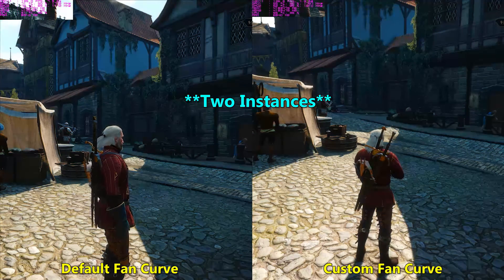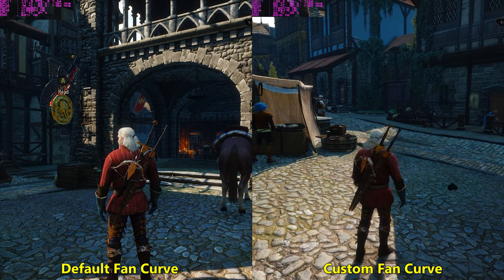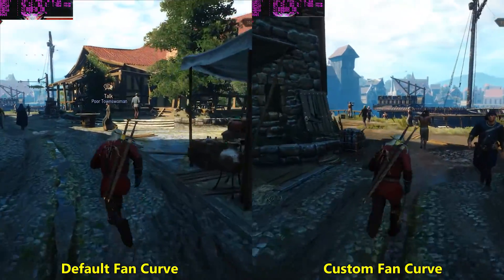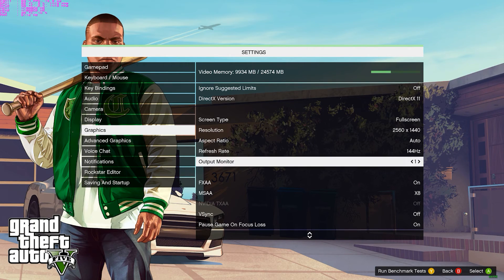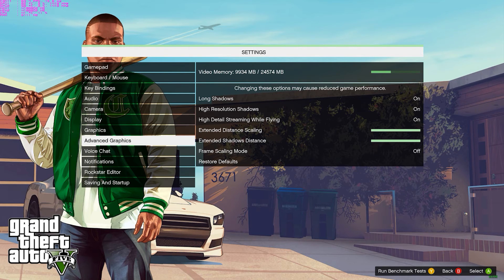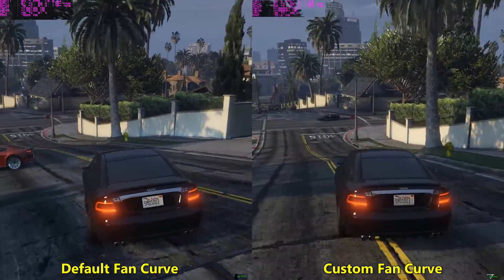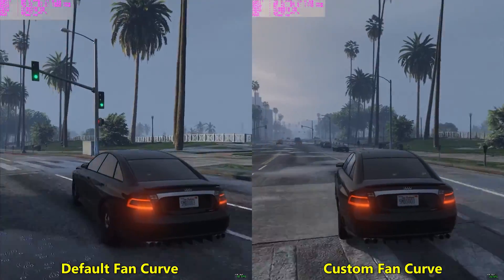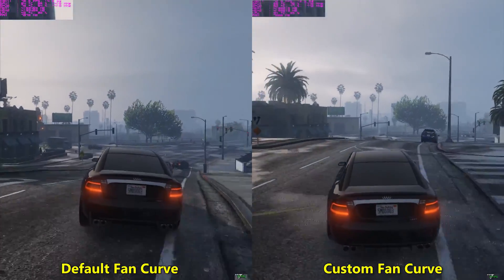Titan X Pascal SLI 1440p - How to get more FPS without Overclocking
This video shows that how you can get more out of your Graphics Card without overclocking your card. How to get more FPS, lower Temperature, Higher Clock speeds without overclocking your Nvidia 10 Series Graphics cards. This video explains how to do it.